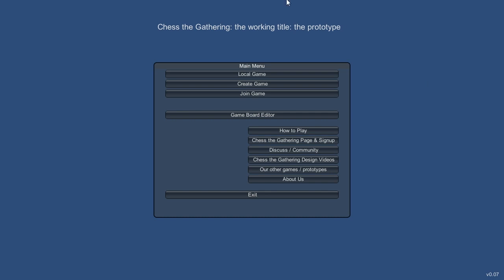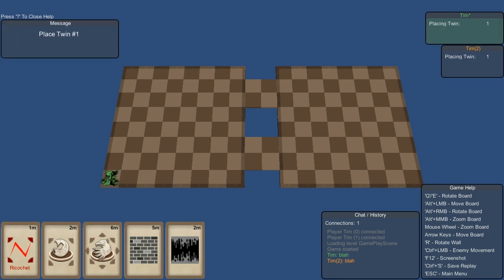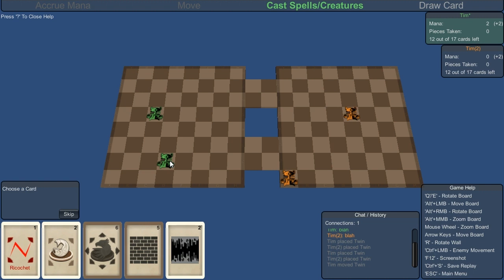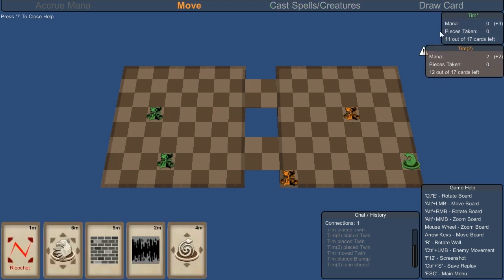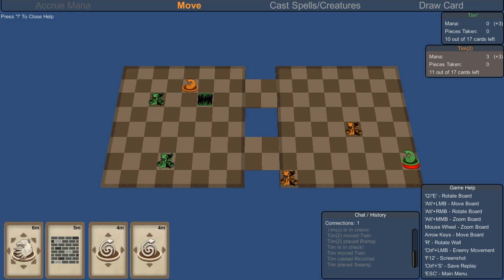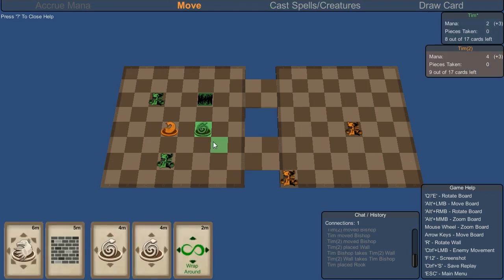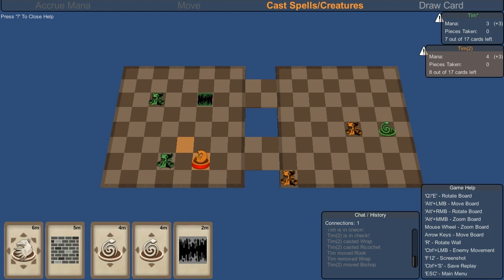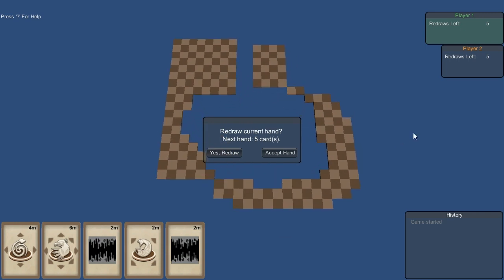Chess the Gathering: A Hasty Tutorial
A tutorial on how to play the Chess the Gathering prototype. I put this together hastily in response to a deluge of players that signed up to test the prototype before I gave it to the community.